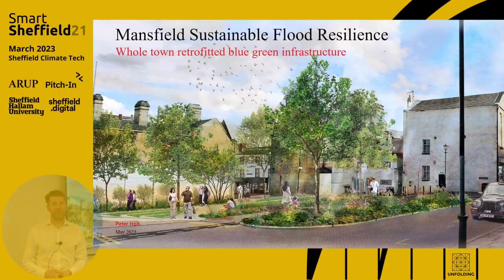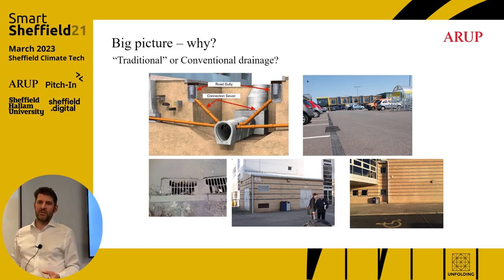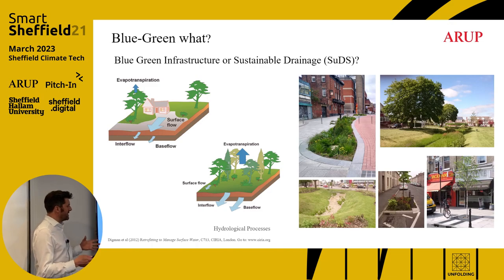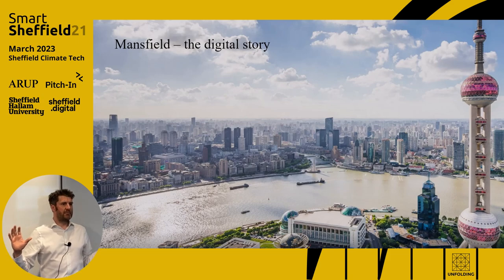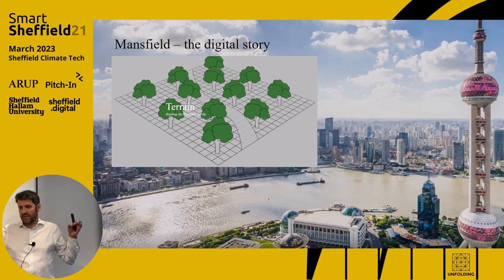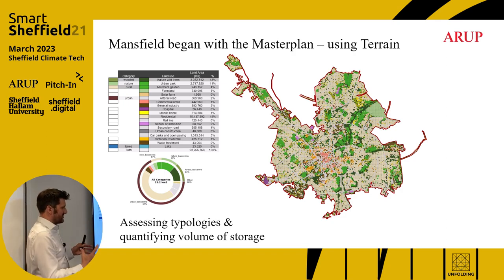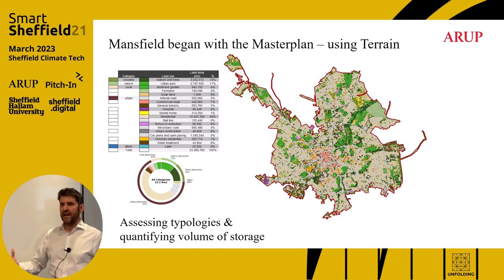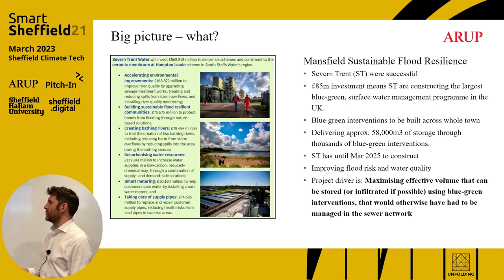Peter Holt from Arup on "Sponge Cities: City-wide digital to answer a fluid problem"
Peter Holt, Associate at Arup, explains how nature-based approaches to flood management can create places that are cleaner, healthier and more liveable, by using recent development in Mansfield as a case study.

For more information about "Sponge Cities" and the Mansfield project, please

This talk was presented at SmartSheffield22 on May 22nd 2023 - please for videos of all the talks and to sign up to receive notification of future events.